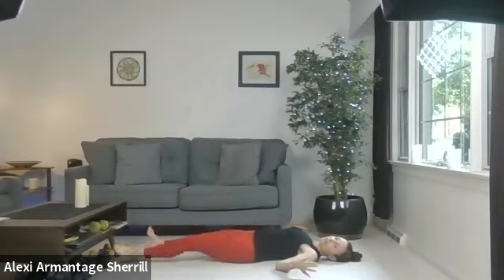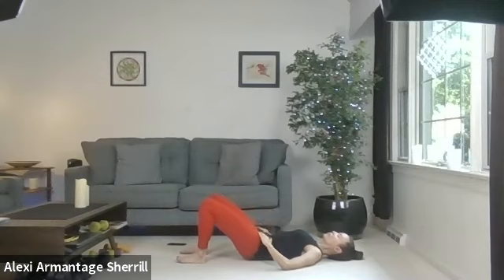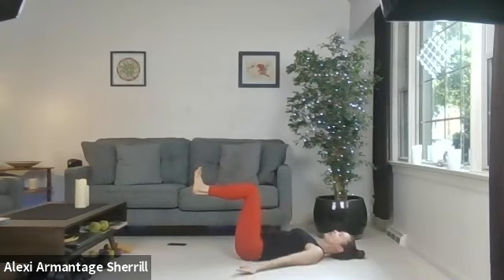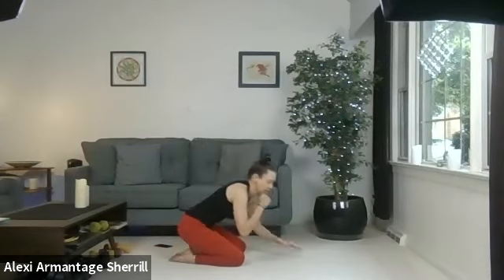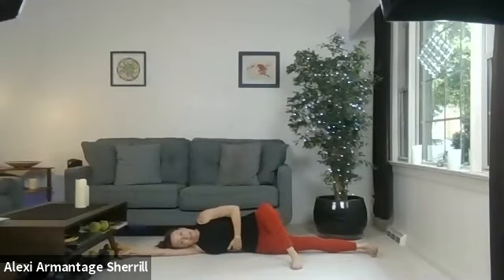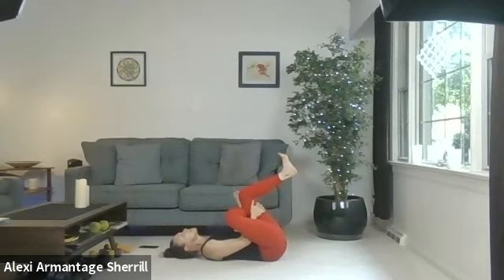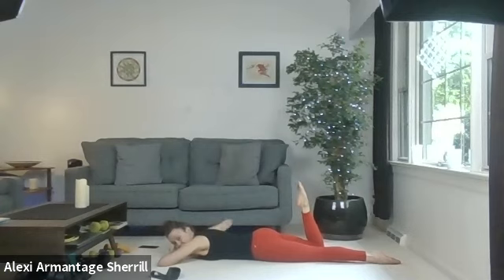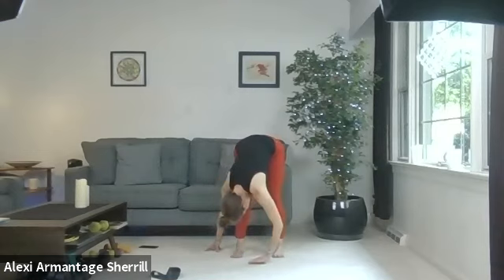Strength & Stretch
This video is for all of us who are exercising more during COVID-19 and are starting to feel it. It is also for those of us who find ourselves sitting more than normal and are starting to feel it! Let's prevent injury by strengthening and stretching!